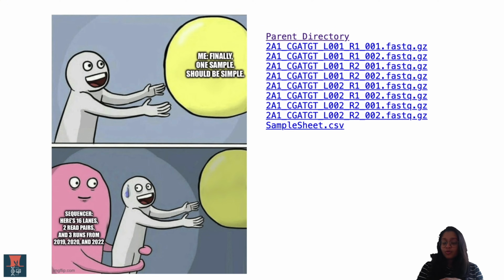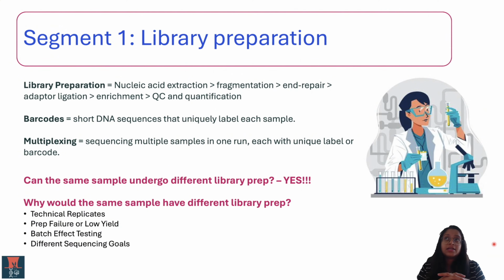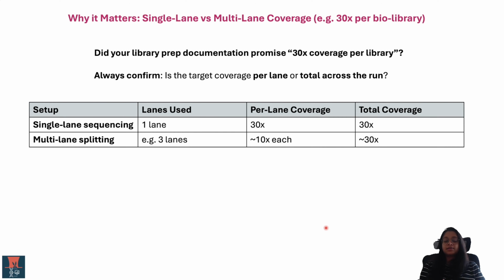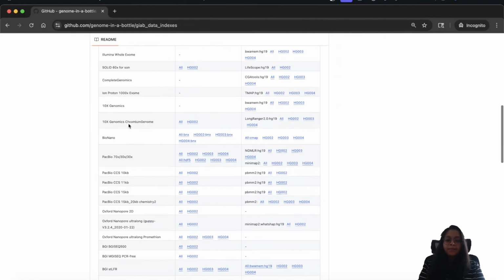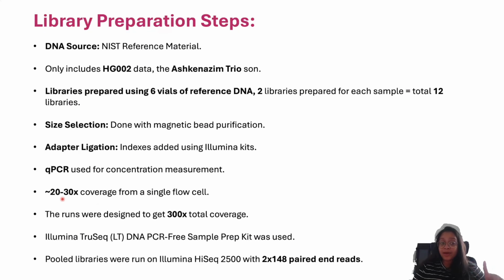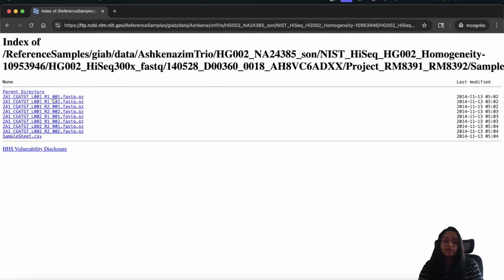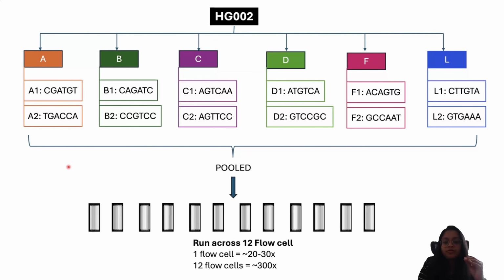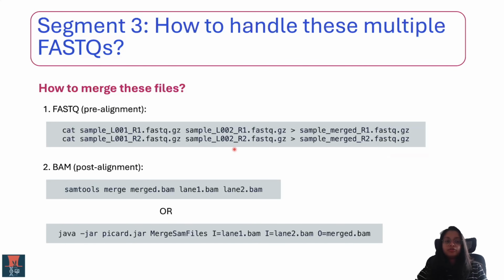NGS Data 101: FASTQ Files, Library Preparation, and Lane Multiplexing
Are you wondering why one NGS sample can generate 2, 4, or even more FASTQ files? 🤯
In this beginner‑friendly Next‑Generation Sequencing (NGS 101) tutorial, we break down the basics of FASTQ files, library preparation, flowcells, lane splitting, and multiplexing — so you’ll finally understand where all those extra files come from and how to manage them in your bioinformatics workflow.
I look forward to your comments under the comments section!

Chapters:
0:00 Intro
00:34 Why so many FASTQ files for 1 sample?
01:34 Segment 1: Library Preparation, Barcodes and Multiplexing
02:54 Why would same sample have different library prep?
04:17 Segment 2: Flowcell
04:49 Why run multiple samples on the same flowcell?
05:51 Why run the same sample across multiple lanes in a flowcell?
06:42 Single-Lane vs Multi-Lane Coverage
08:10 Looking at data from a real-life example
09:27 Understanding library preparation and sequencing for Genome in a Bottle (GIAB) dataset
13:43 Understanding folder structure and data organization
17:35 Illustrating the library preparation workflow
19:24 Segment 3: How to handle these multiple FASTQs?